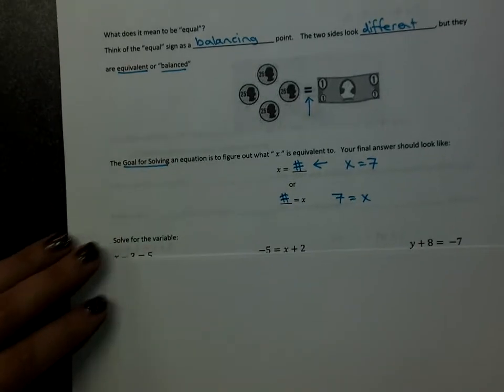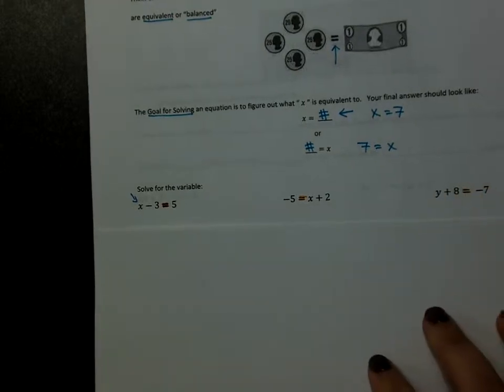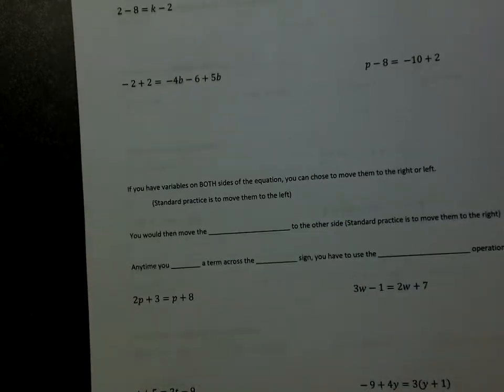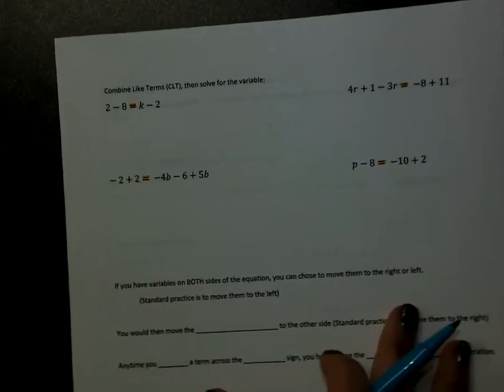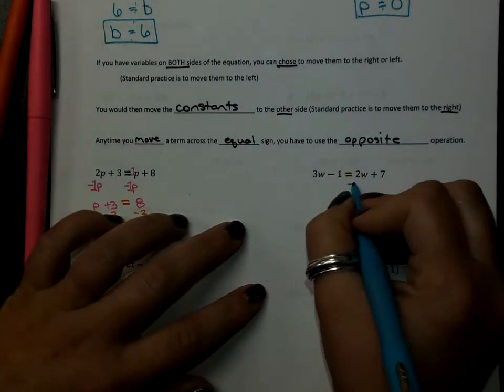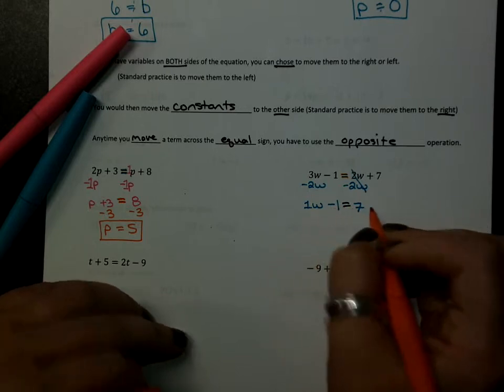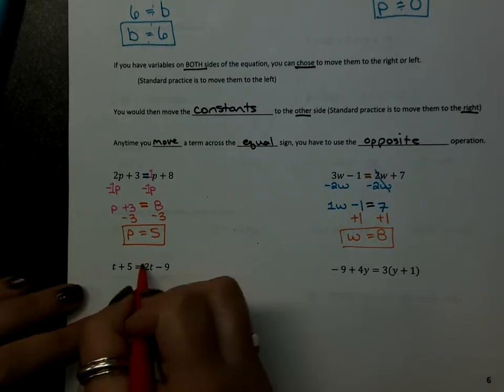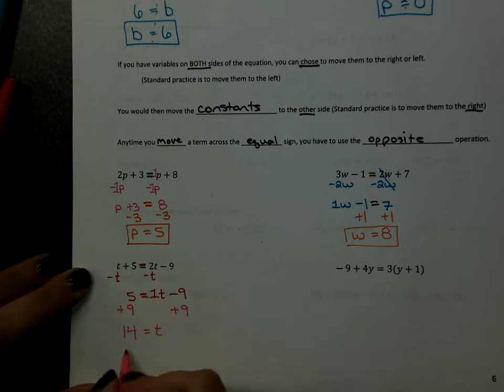0306 Section 2-3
Solving with the Addition Property